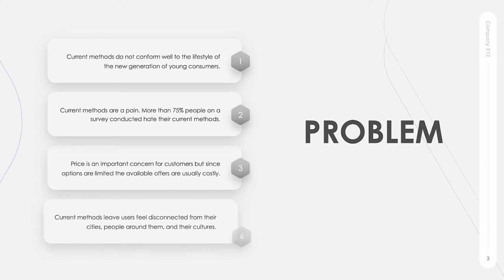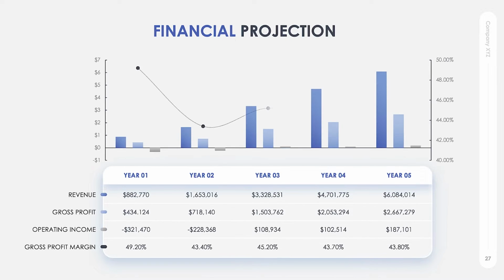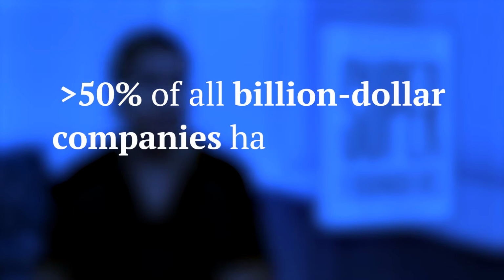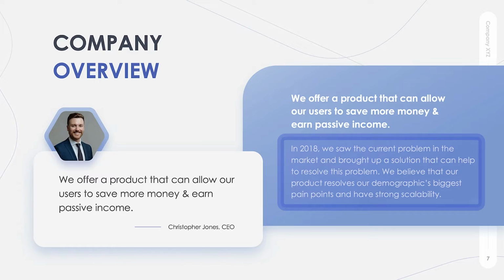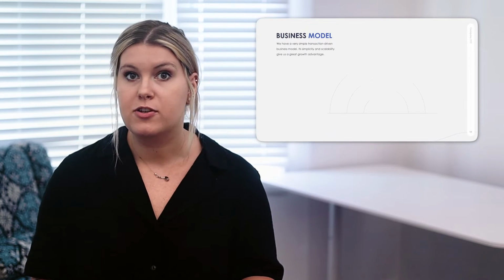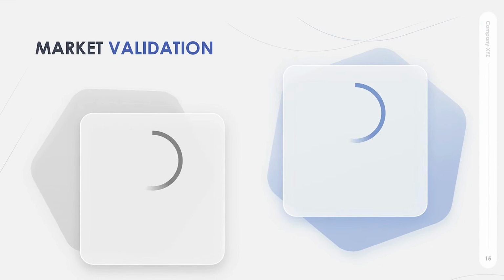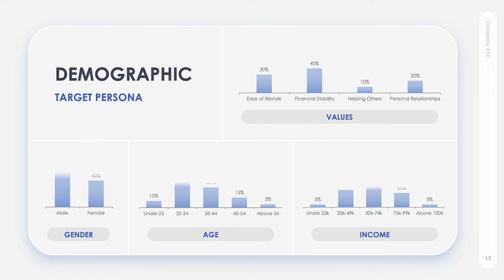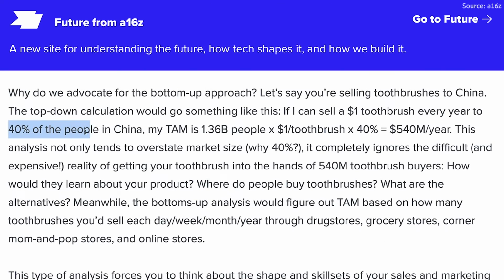Create a KILLER "pitch deck", free Powerpoint template included!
Need a pitch deck template to impress investors? In this video we'll explain what a pitch deck is, how to use our ultimate pitch deck template to get you started, and if you watch until the end, you'll learn one of the top metrics mega-VC firm Andressen Horowitz uses to assess a startup’s potential.

Our customizable Ultimate Pitch Deck template includes all of the top slides you need to pitch your company to investors, from the problem and solution slides, the team, and company overview slides, as well as slides to showcase your business model, demo your product, or highlight how you create value to customers. We’ll also cover slides on market size, market validation, demographics, and financial projections.

Now, let’s break down how these slides are used to improve your chance of getting funded.